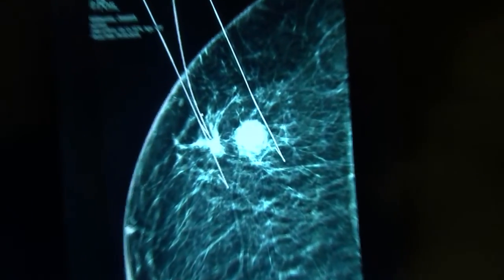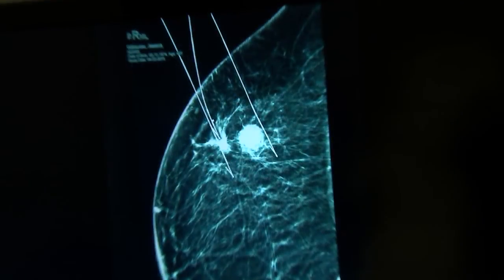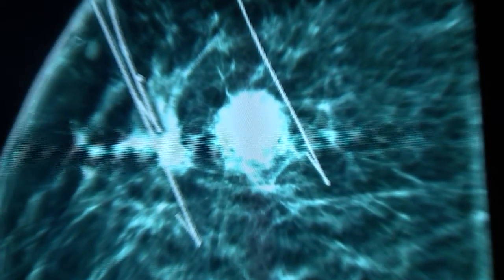3-pronged surgical approach to tackle breast cancer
A team of surgeons is changing the way doctors treat breast cancer. They're working together in the operating room to make surgery much less invasive. They're pulling this off in the state-of-the-art Breast Center at Westside Surgical Hospital. Jessica Witherow is a patient there.  She's an advocate for her health and has always performed monthly self breast exams. That's why she was shocked about the results of her very first mammogram.

"I was very surprised!," says Jessica Witherow. "Sometimes you just can't feel the tumor." She was diagnosed with Stage 2 breast cancer. Witherow is relieved she underwent a 3D mammogram at Westside Surgical Hospital. Studies show 3D images can often catch cancer years before a traditional mammogram.

"My treatment options were to either have a mastectomy or lumpectomy," explains Witherow. "They said the outcome for both is equal, so I chose a lumpectomy."  She was able to spare a lot of her breast tissue because of a powerful trio. Her surgical team consisted of a breast radiologist, surgical oncologist, and reconstructive plastic surgeon, who worked together side-by-side in the operating room at Westside Surgical Hospital.

Photo 3-pronged surgical approach to tackle breast cancer
"Before the surgery, I draw a map for the oncological surgeon in order to guide them through the approach that I will use for my reconstruction," says reconstructive plastic surgeon, Dr. Jay Shenaq.

"I'm the breast radiologist and my part in this team is to see the patient when she arrives for surgery," says Dr. Melissa O'Toole. She used ultrasound to help place wires around Jessica's tumor. By placing the wires with ultrasound guidance, it allows  Dr. Sandra Templeton, who is known as a breast surgeon or surgical oncologist, to know exactly where to and what to remove.

"That minimizes how much I cut into the breast - or how much tissue I need to remove," says Dr. Templeton. "We allow them to get a better cosmetic look and be able to preserve their breast."

"My involvement is after the tumor is removed and perform reshaping and reconstruction of the breast, but in order to achieve the result, I review the results from the radiologist, I discuss this with members of the team," explains Dr. Shenaq.

"It's marrying two older procedures together to come up with a better cosmetic look, but still something that is oncologically sound," says Dr. Templeton.

Dr. Shenaq explains that under a traditional lumpectomy, it is not cosmetically repaired during tumor removal, then patients often undergo radiation, making it tough for plastic surgeons to repair the damage later. This new concept allows the breast to look as normal as possible with only one procedure, and Dr. Shenaq often operates on the other breast to make sure the breasts are symmetrical.